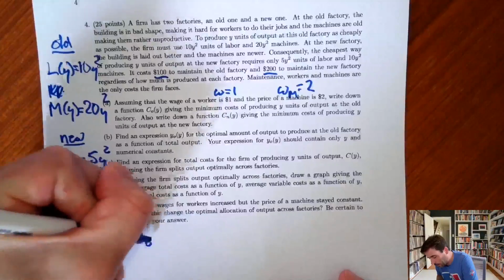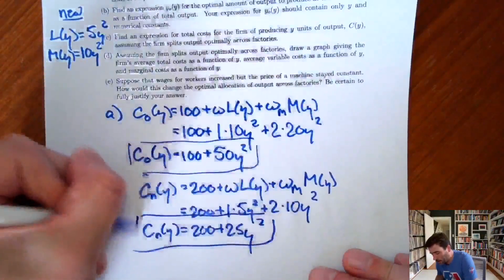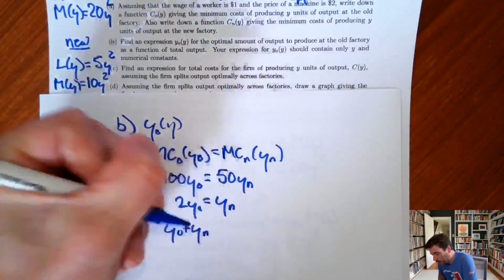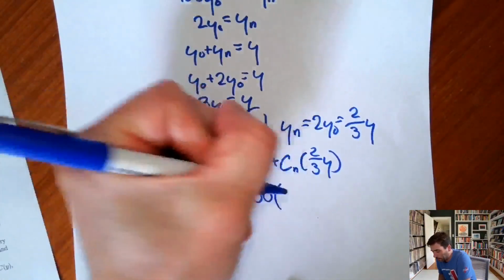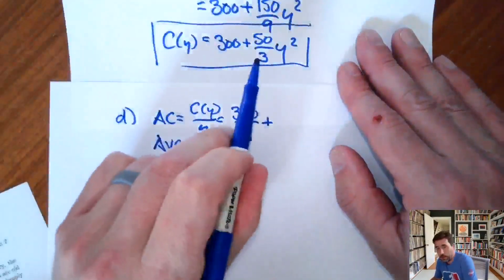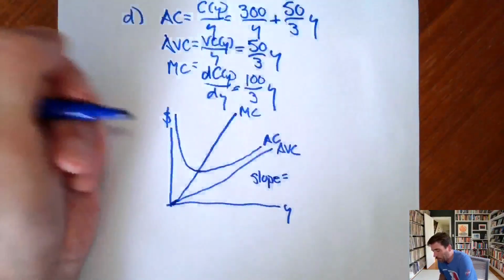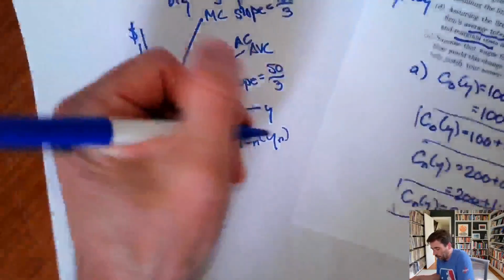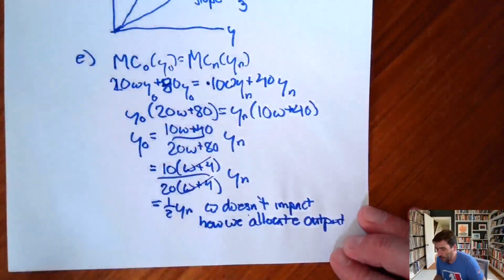Cost Curves (Midterm 2, Fall 2018, Question 4)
Solving a cost curves exam problem for my Intermediate Microeconomic Theory students. If you want more practice problems, feel free to use my practice exam generator: